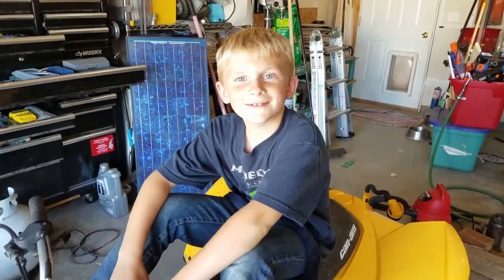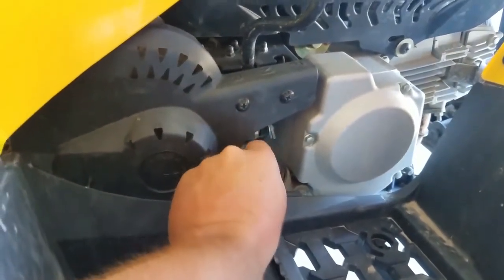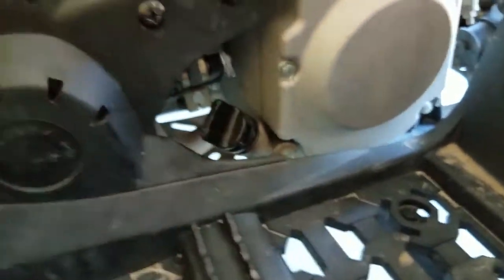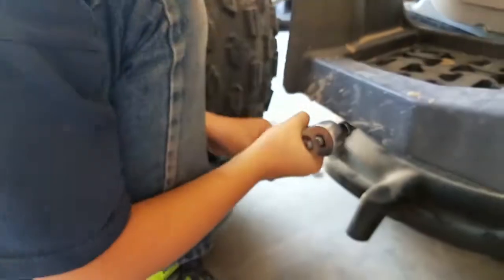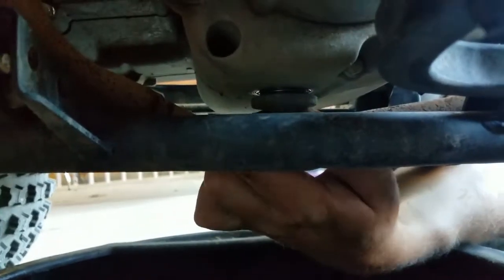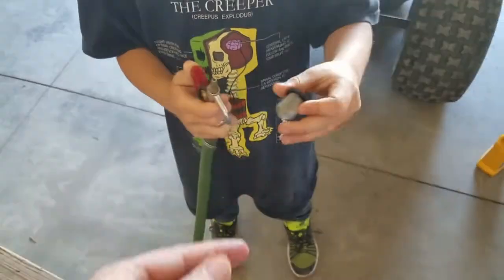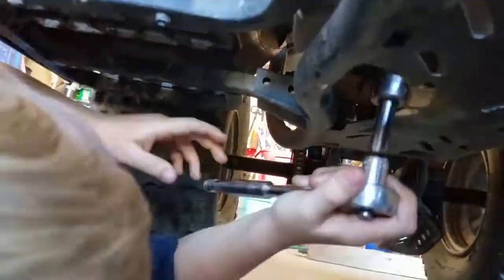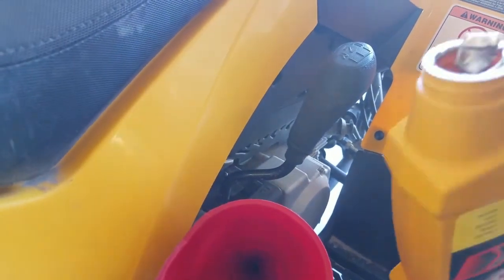2015 Can-Am DS90 Oil Change